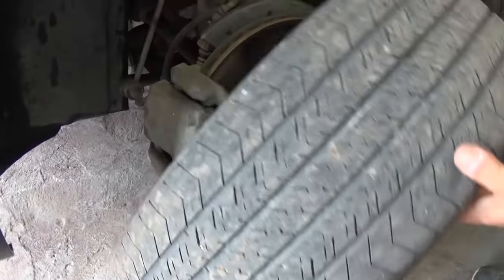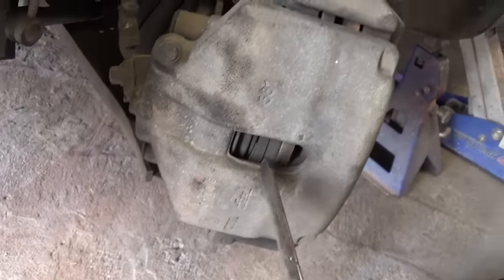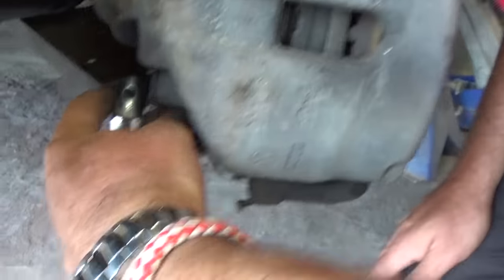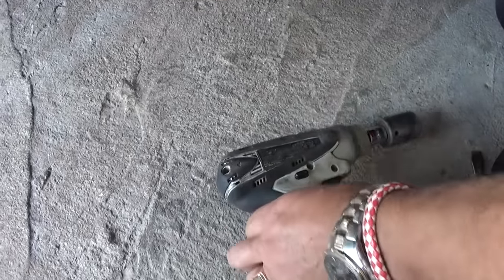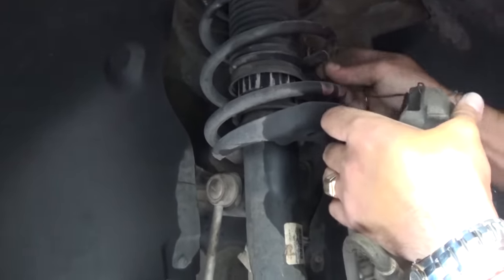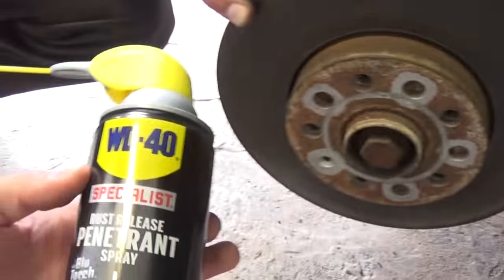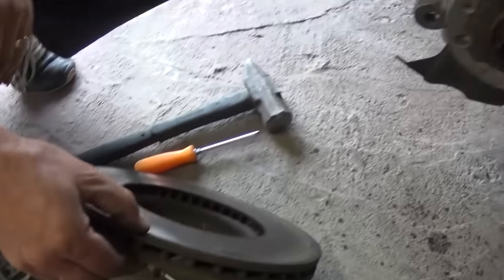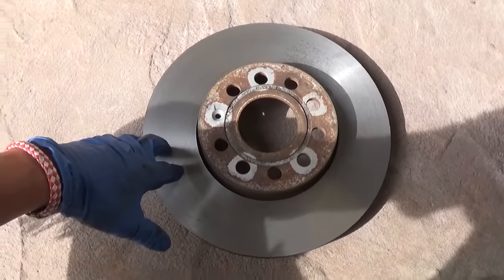CAR SHAKES WHEN BRAKING. FIX! STEERING WHEEL SHAKES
CAR STEERING WHEEL VIBRATES WHEN BRAKING. FIX!

Hey guys if you have a car that vibrates when hitting the brake this is the right video for you. Wrapped disc brake rotors will cause vibration in the steering wheel and the whole car over time. If you notice some vibrations when going 75mph  and you hit the brake and you notice vibrations in the steering wheel it is very likely that you have wrapped brake rotors. You will be able to notice it at lower speeds as well. It will be filling like pulsing.

•Camera
Panasonic Lumix FZ300
•Tripod